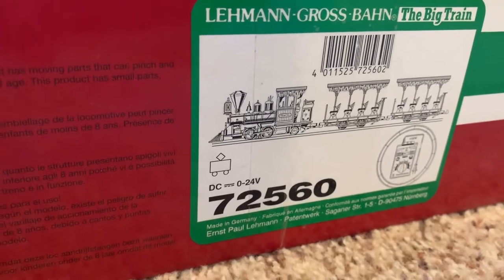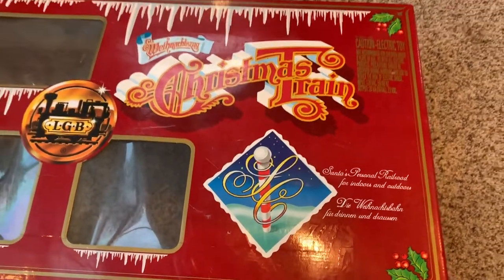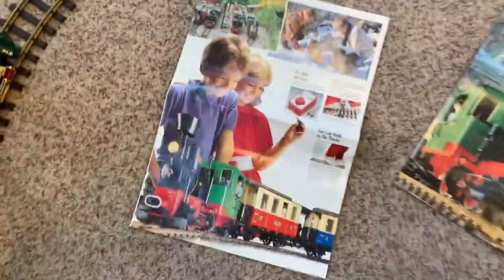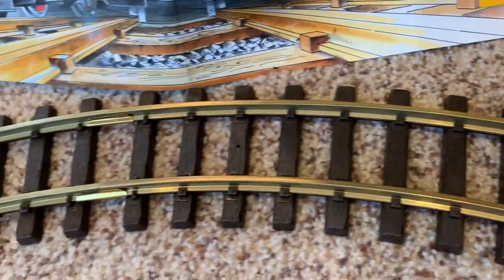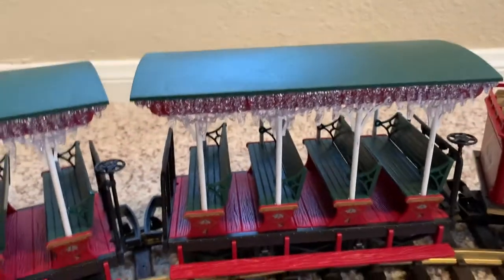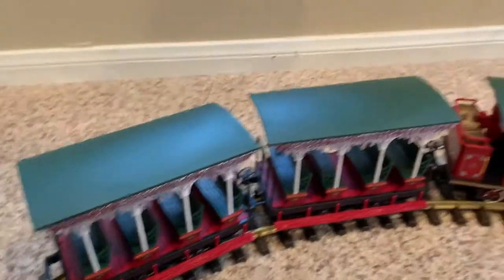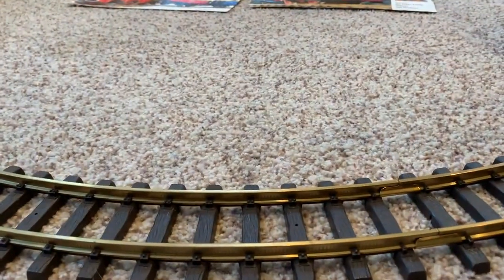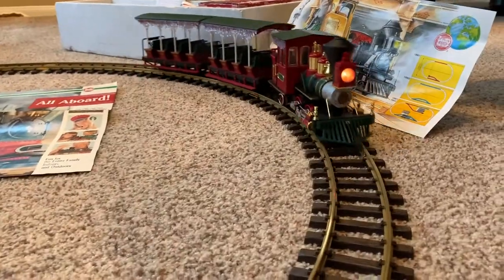LGB 72560 Christmas Chole Starter set